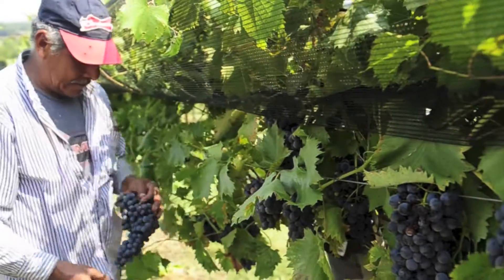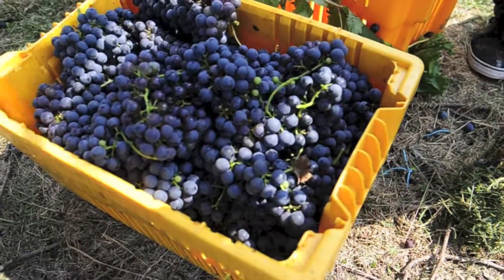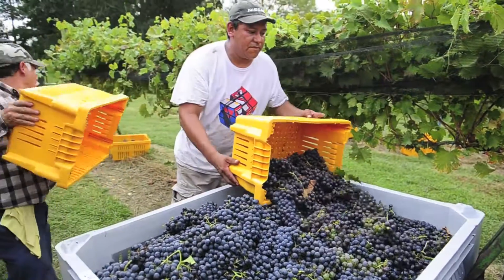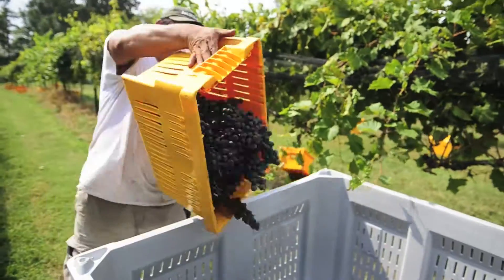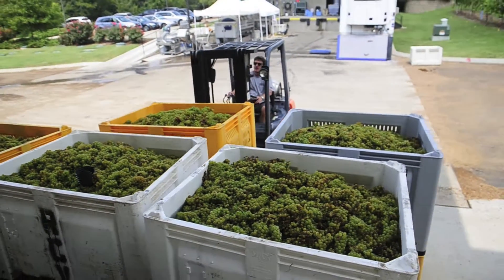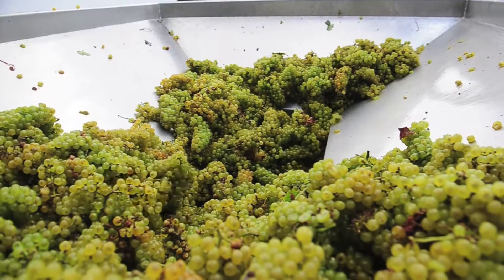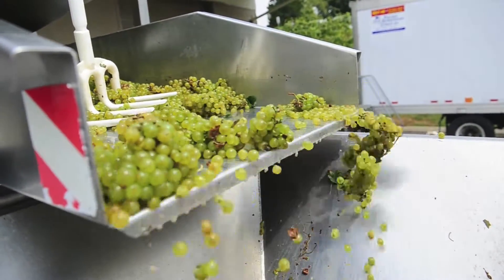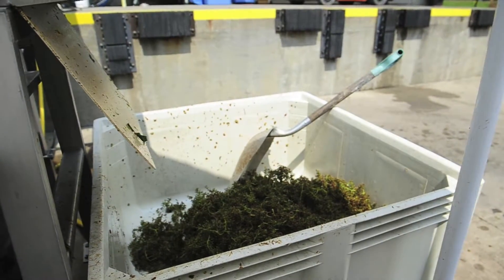Harvest time for Tennessee vineyards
Arrington Vineyards has best crop ever since growing grapes in 2006.